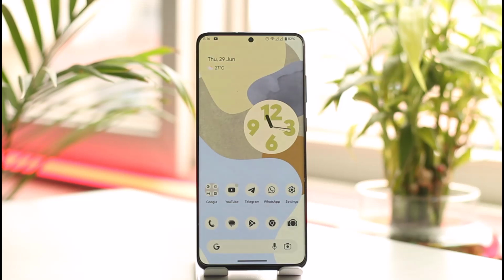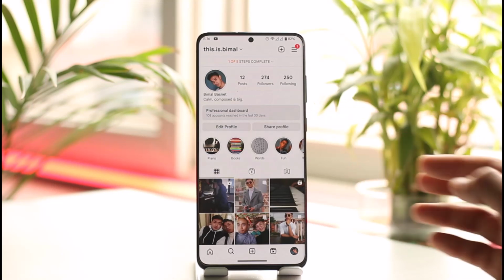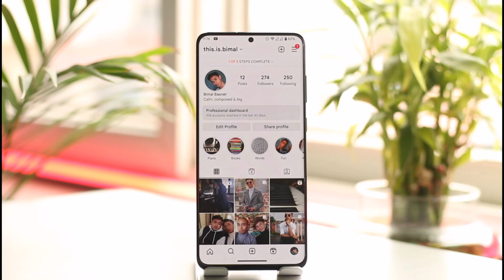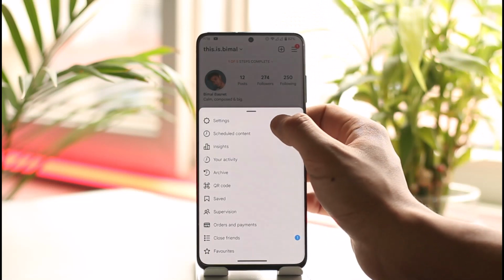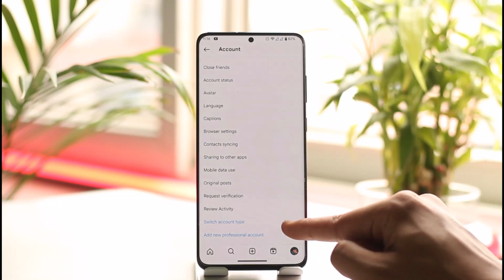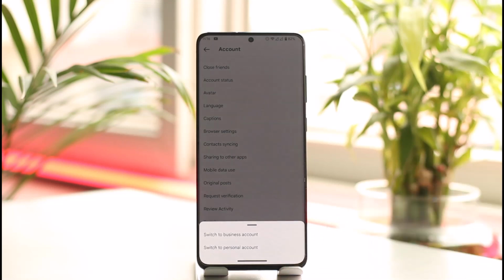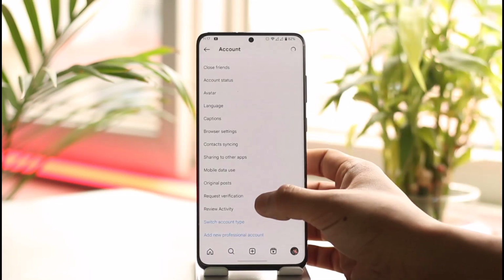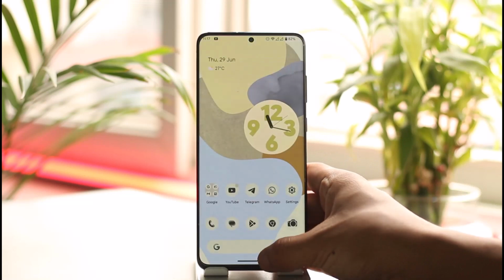How to Remove Creator Account on Instagram !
In this tutorial video, I am simply going to show you how you can remove a creator account on Instagram and switch back to a personal account.

~Chapters:
0:00 Introduction
0:12 General Info
0:28 Remove Creator Account
1:03 Conclusion